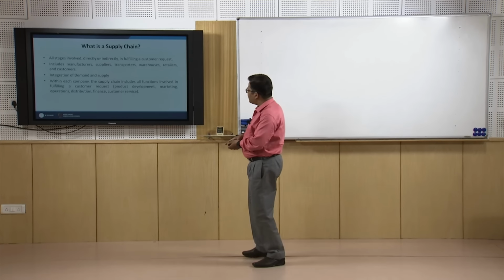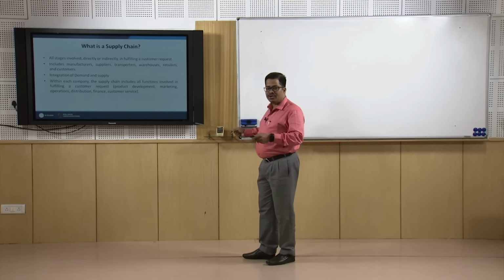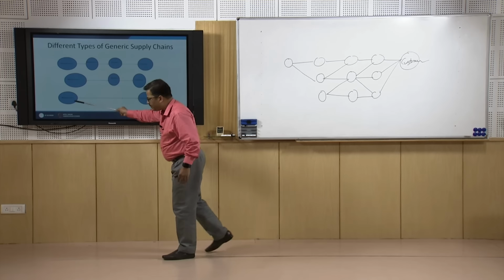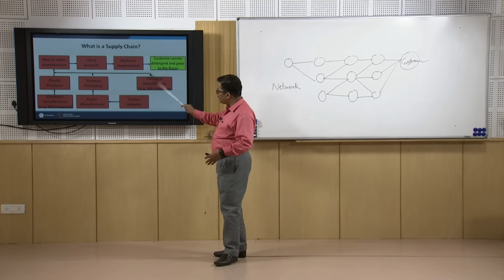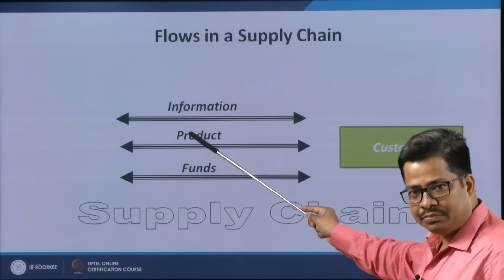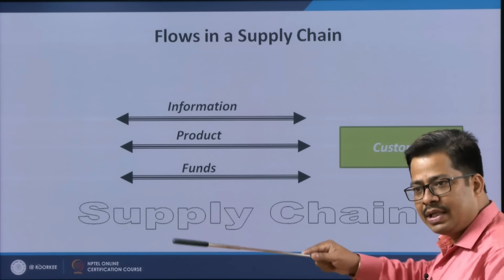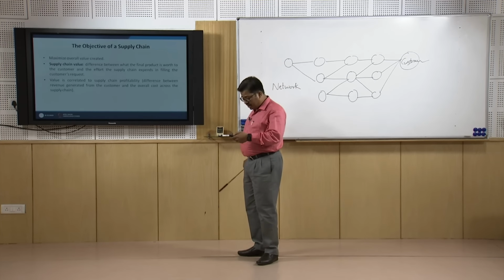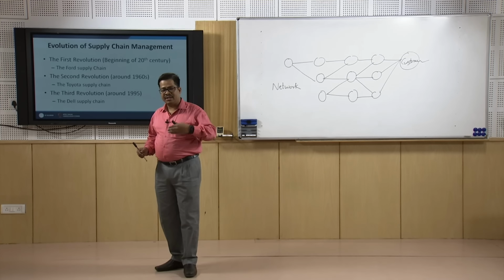Introduction to Supply Chain Management